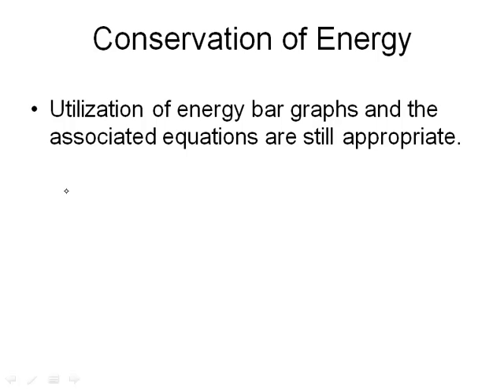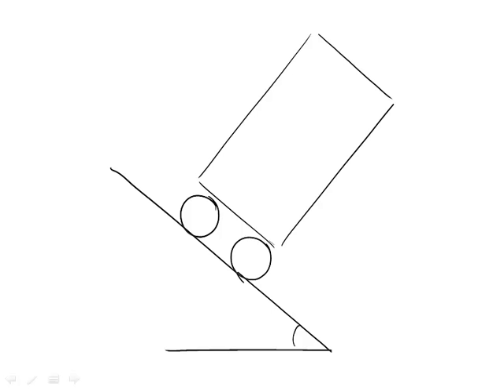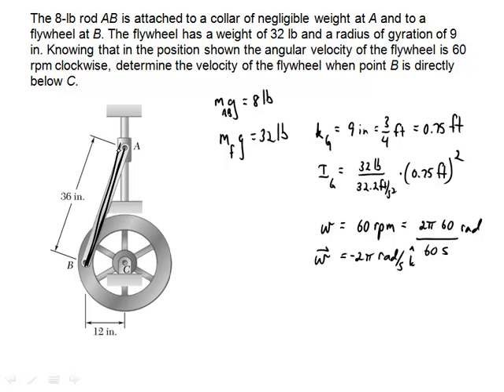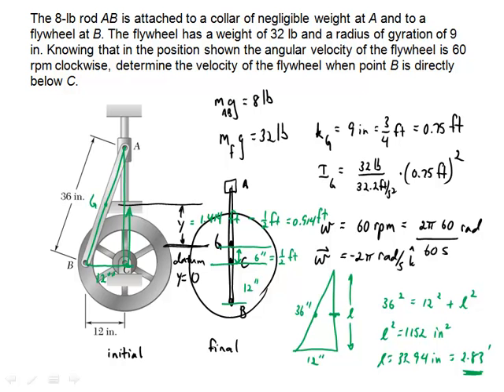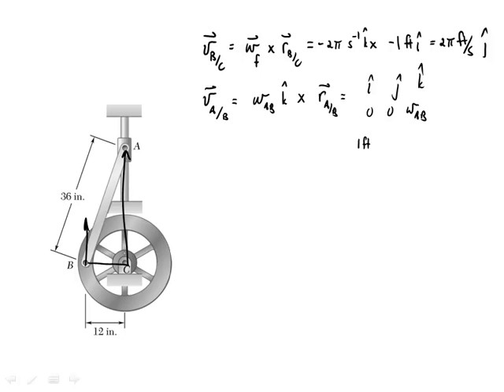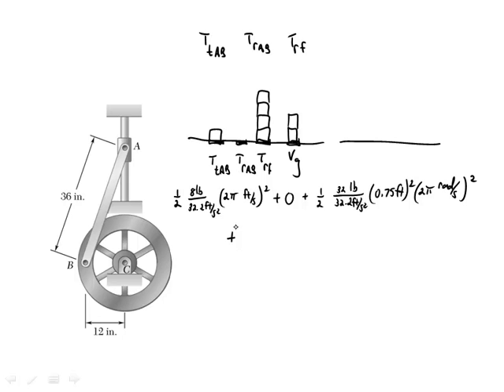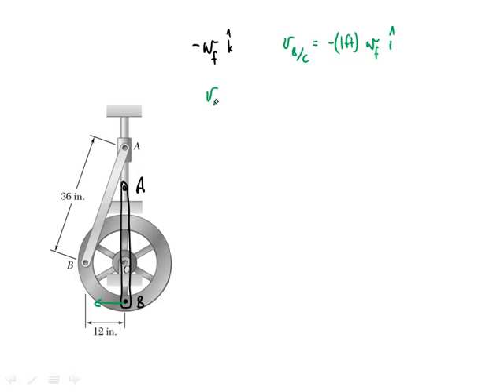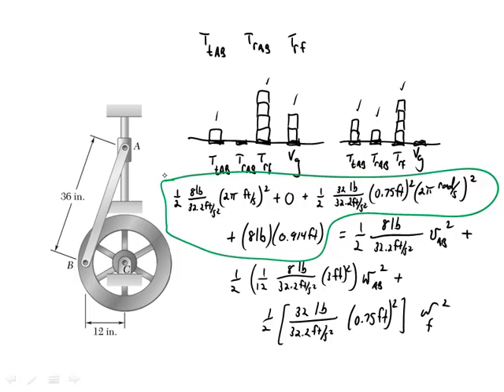Lecture37 EnergyConservation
Conservation of energy is discussed for objects that are rotating and translating.